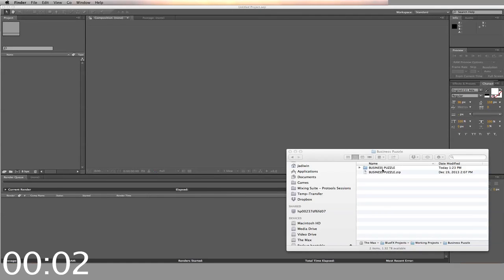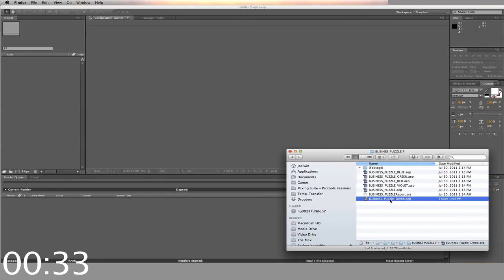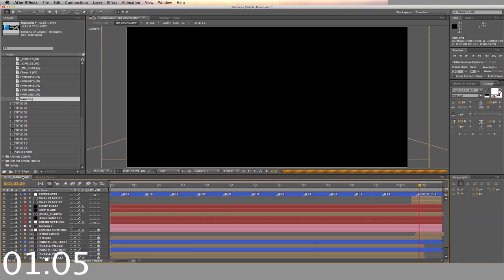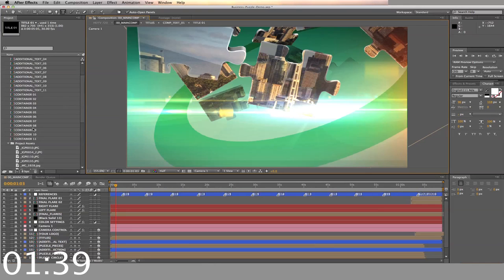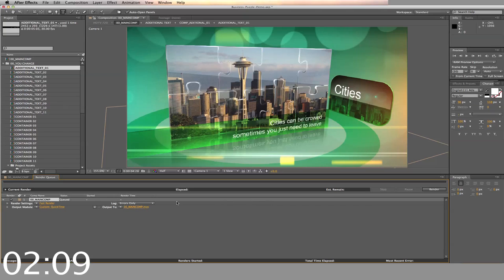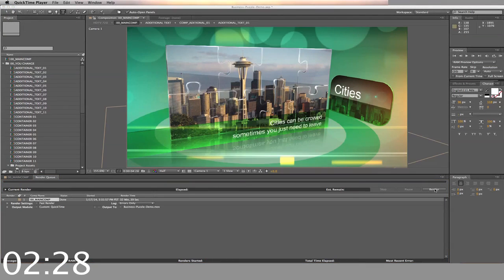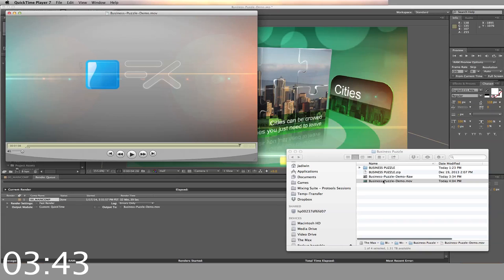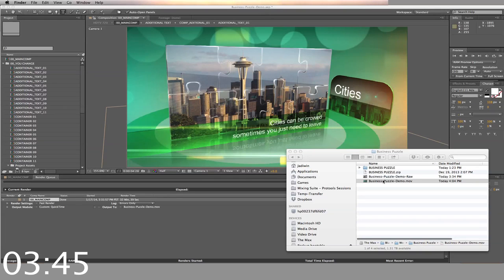Adobe After Effects Template BlueFX Business Puzzle Demo